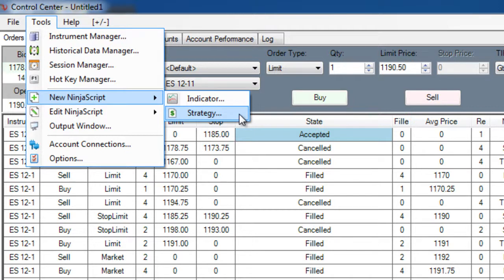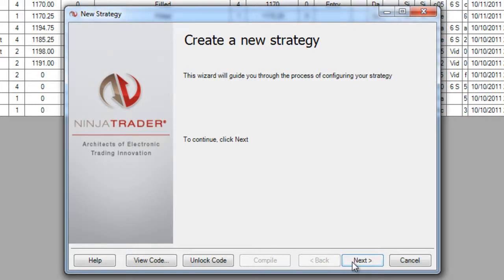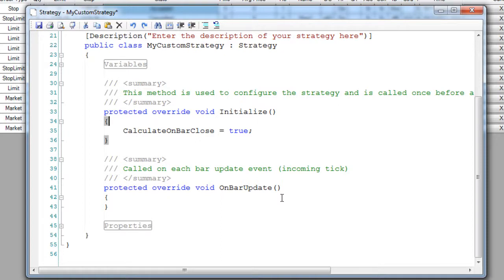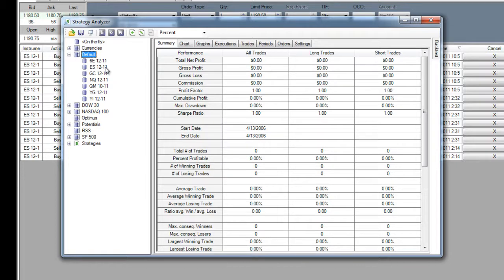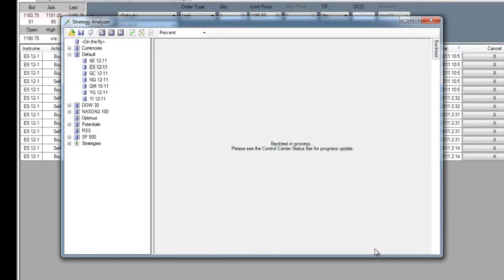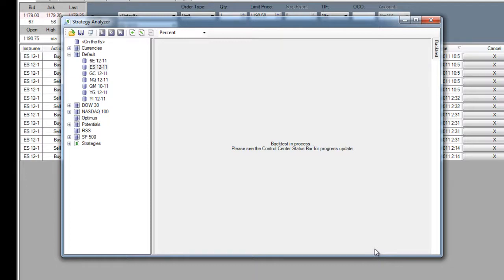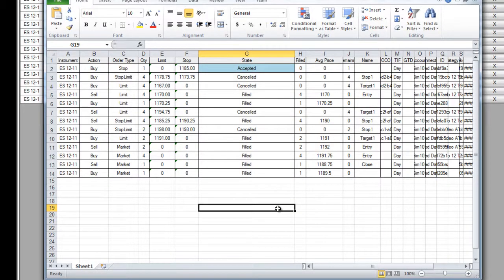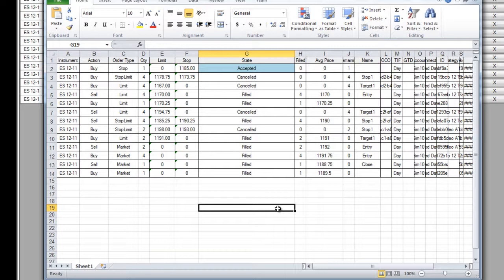Automation Tools | NinjaTrader 7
An overview of the automated tools that NinjaTrader 7 provides futures traders that are looking to automated their trading methodology or simply migrate from a different platform.

Visit TradersPlatform today for your free 30-day trial of NinjaTrader 7 with the Rithmic data feed: